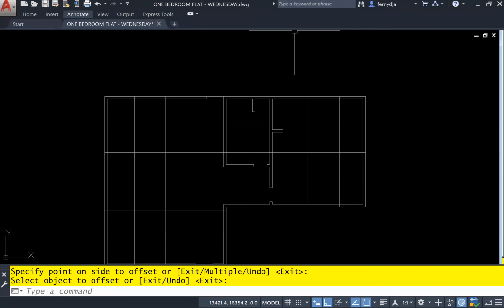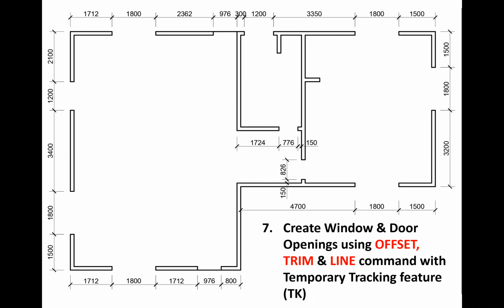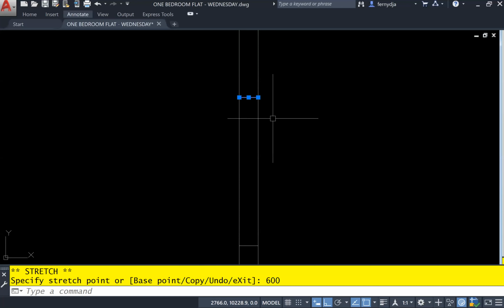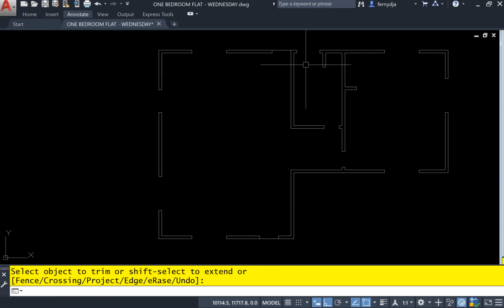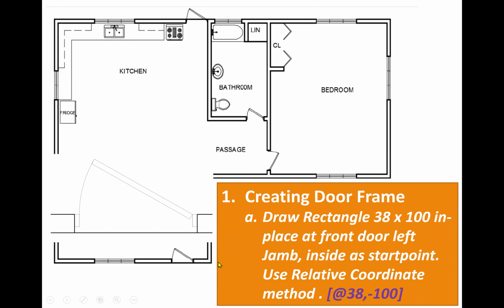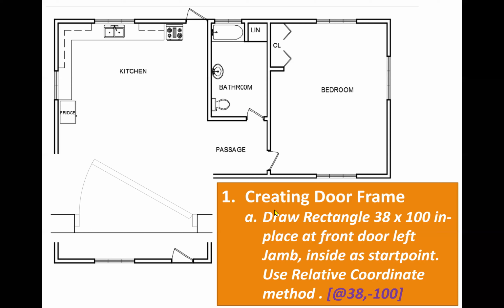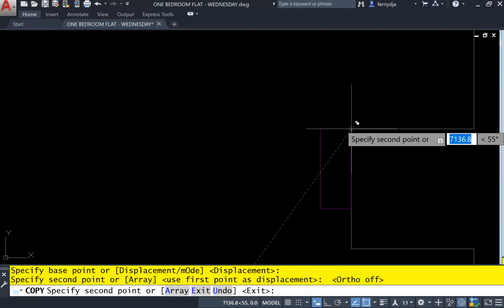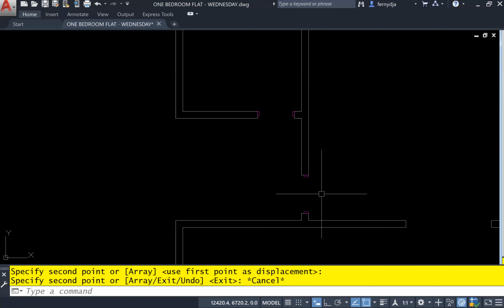Creating One Bedroom Flat Floor Plan Pt 5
This video is about creating openings for windows & doors for a one bedroom flat and inserting door frames